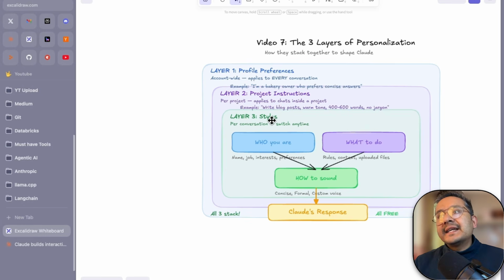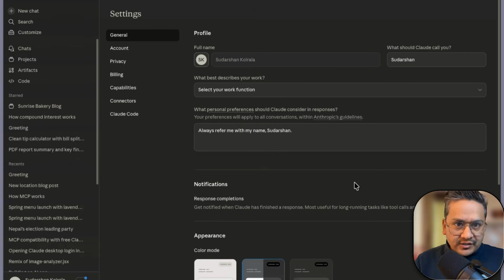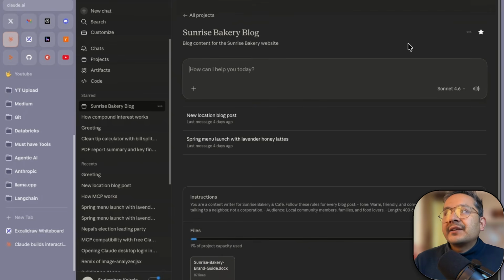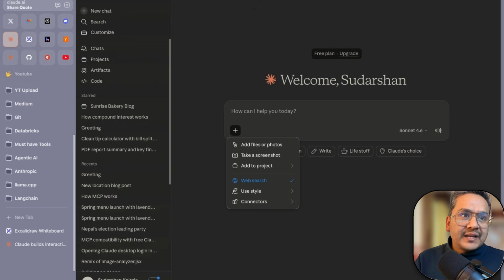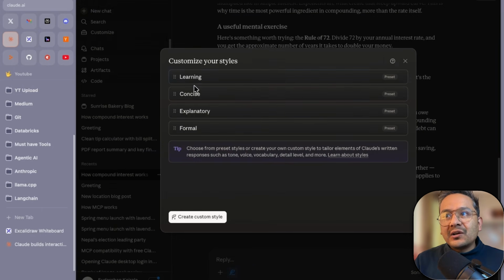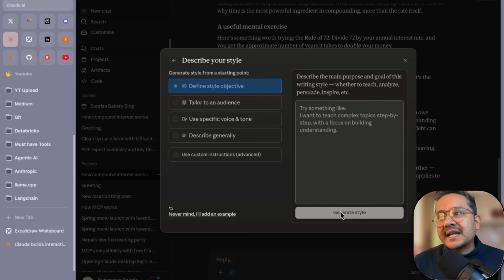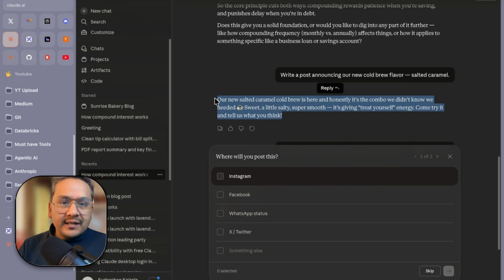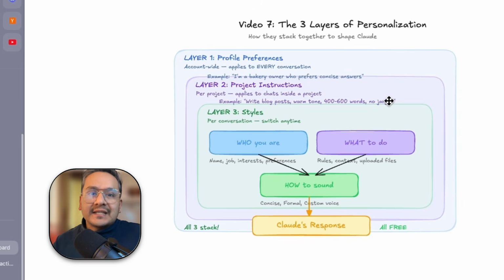🎨 Styles & Personalization: Train Claude AI to Sound Like YOU (FREE)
Same question, four completely different answers. Not because the prompt changed — because the STYLE changed.

Claude has a built-in style system that controls exactly how it writes. Concise, detailed, formal, casual — or your own custom voice trained on your actual writing. Most people never touch this feature. After this video, you'll use it every day.

This is Video 7 of my 10+ video playlist. 100% free.

In this video, you'll learn:
✅ The 3 layers of personalization (profile, projects, styles)
✅ Setting up your profile for smarter responses
✅ The 4 preset styles compared side-by-side
✅ Creating custom styles from descriptions
✅ Training Claude on YOUR writing samples
✅ Switching, managing, and combining styles
✅ 5 practical style ideas you can steal

⏱️ TIMESTAMPS
00:00 Intro and Goal
00:41 Three Personalization Layers
01:45 Profile Preferences Demo
03:24 Better Profile Setup
04:23 Project Instructions Overview
05:10 Using Built In Styles
06:04 Style Comparison Example
07:33 Create a Custom Style
10:13 Custom Style in Action
12:20 Wrap Up and Recap